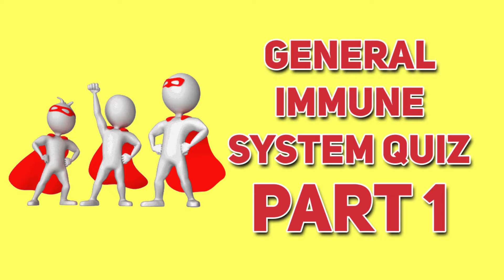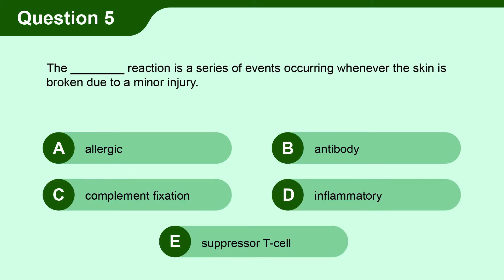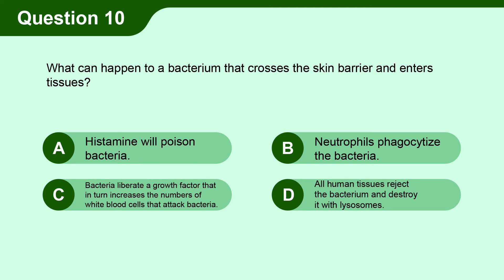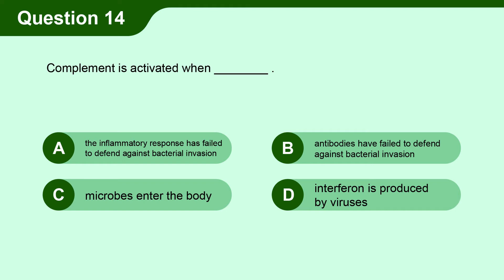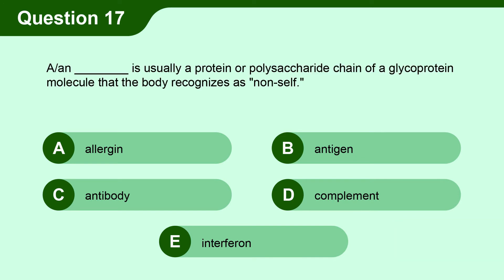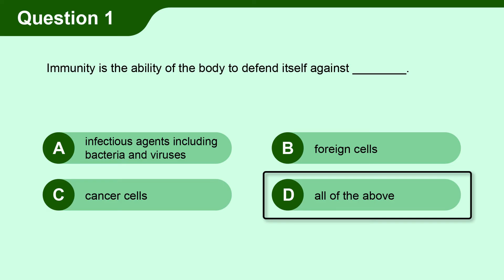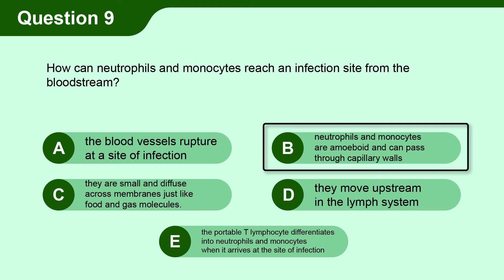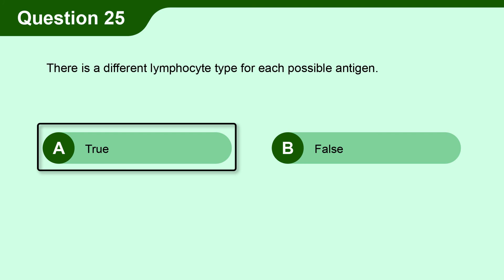Take This General Human Body Immune System Quiz ( Multiple Choice with Answers ) - Part 1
Take part 1 of the General Immune System Quiz.